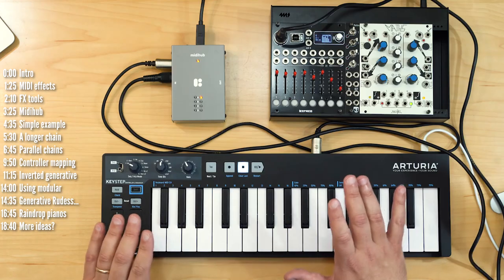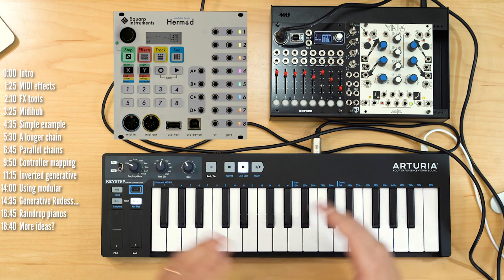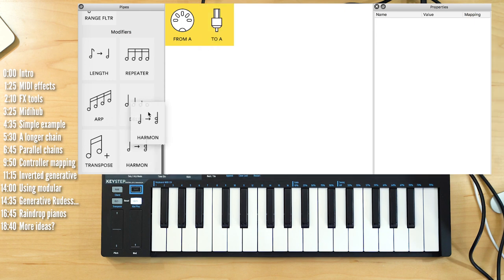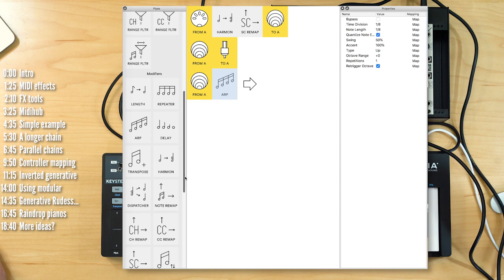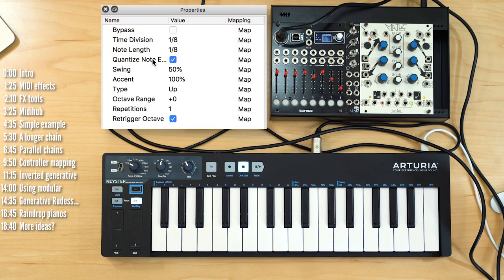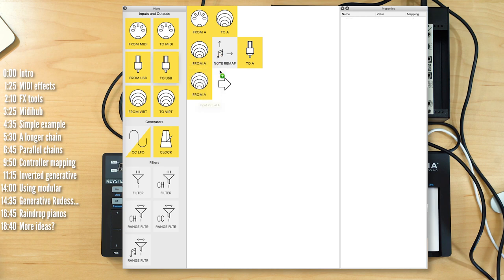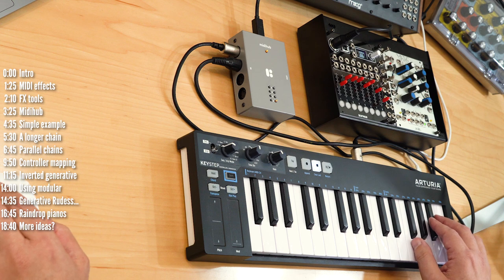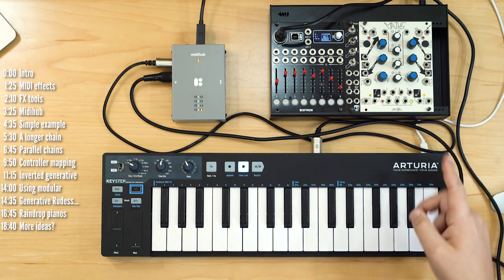Generative MIDI Effects Chains, inspired by Ólafur Arnalds (tutorial and chain ideas)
This video was inspired by Ólafur Arnalds Player Pianos technique and software. Check out this video as well as the beautiful music on his channel:

Previous videos in my generative series:

► Part 4: Push a button and get a melody and rhythm using "Analog RAM" (sample and hold modules and a sequential switch)

TIMELINE:
0:00 Intro
1:25 MIDI effects
2:10 Tools for creating MIDI effects chains
3:25 Midihub
4:35 Simple MIDI effects example
5:30 Creating longer chains
6:45 Parallel chains
9:50 Mapping controllers to control MIDI parameters
11:15 Inverted generative MIDI effect chain idea
14:00 Using modular
14:35 Generative Rudess modular patch ideas...
16:45 Raindrop pianos MIDI effects chain
18:40 More ideas?

Thumbnail image credit: FreeImages.com - Vadim Shaggy